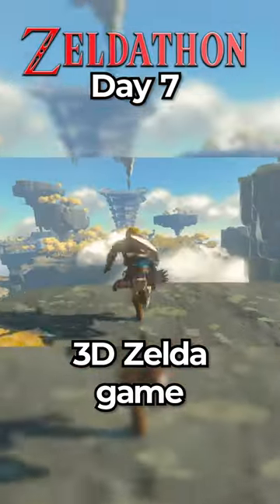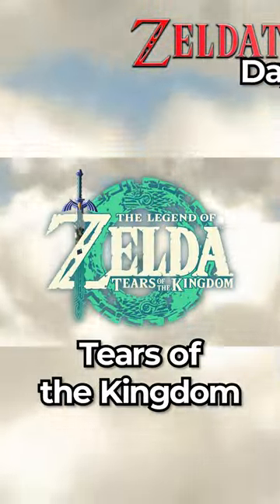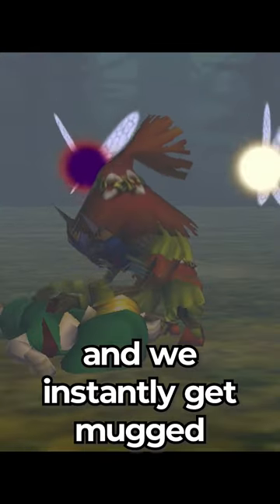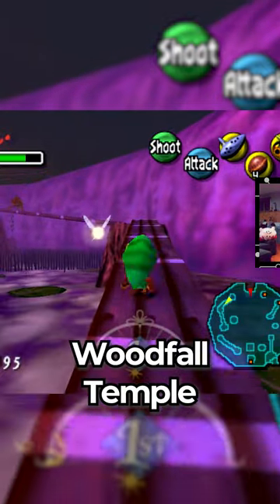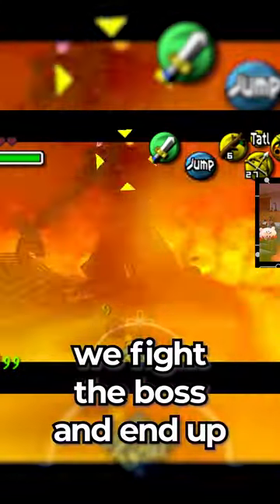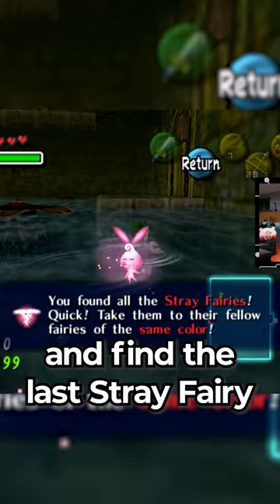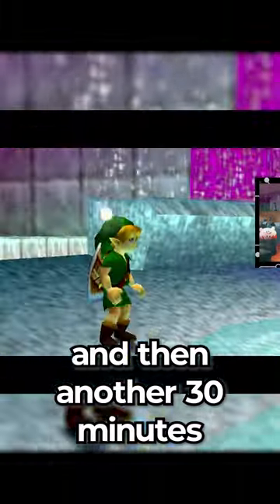Day 7 of Beating EVERY 3D Zelda Game Before Tears of the Kingdom!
The Legend of Zelda: Tears of the Kingdom is coming out rather soon on May 12th! I won't be looking at any Zelda rumors (maybe even trailers!) before the games comes out! So how do I wait? By playing through every single 3D Zelda game before it comes out! I have never fully played through Ocarina of Time, Majora's Mask, and Twilight Princess. So I'm rather excited to give those a try! Wind Waker is one of my favourite games ever, so I'm excited to play through all 6 of these games,  ending with Breath of the Wild! Let's hope I can finish them all in time for Tears of the Kingdom! I hope you enjoy!